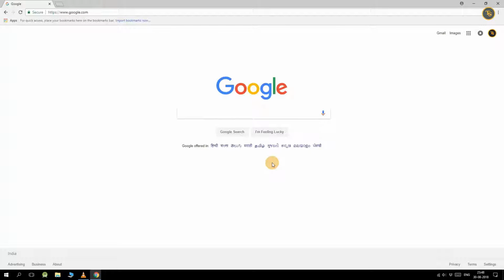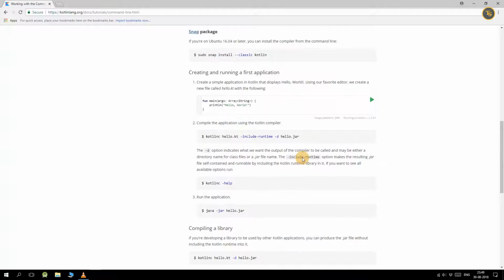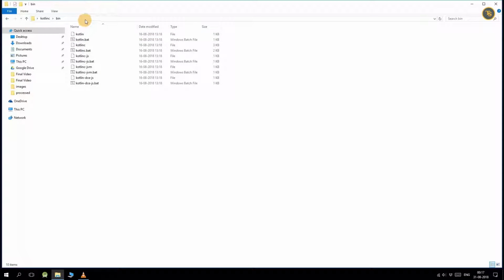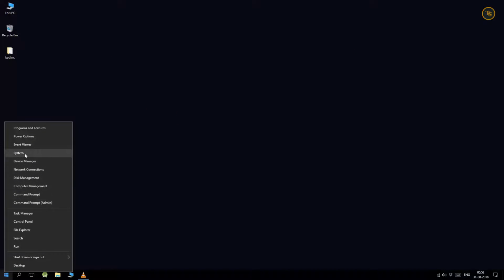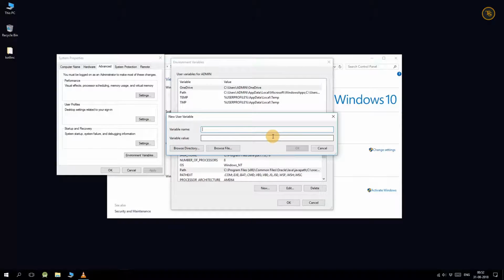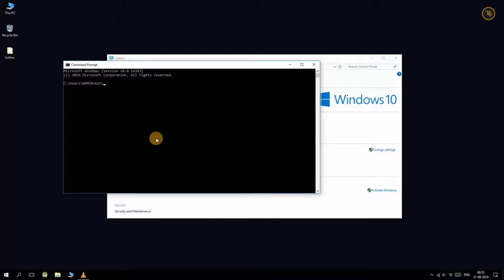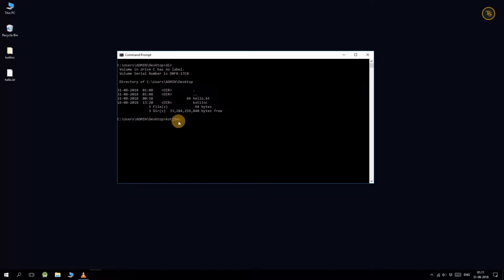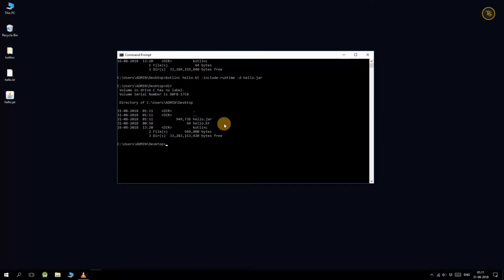Kotlin Tutorials #7 - Building From The Command Line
In this video, I will explain how to build and run Kotlin application from the command line.